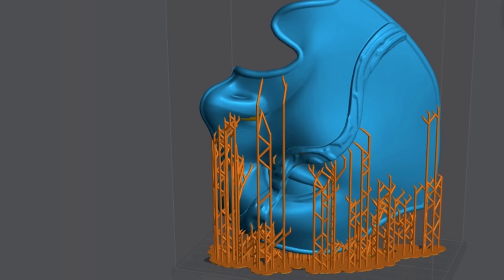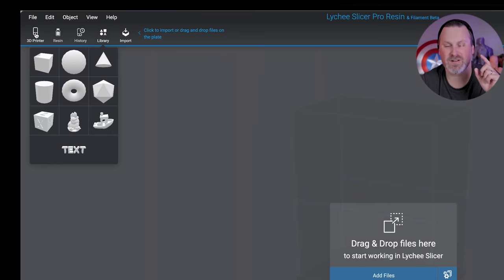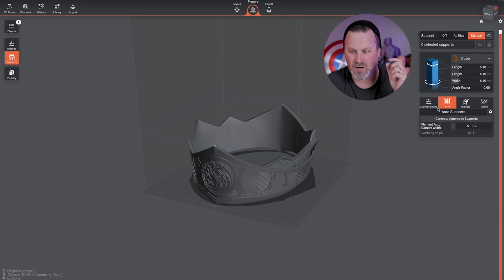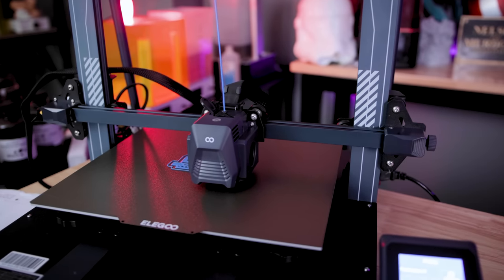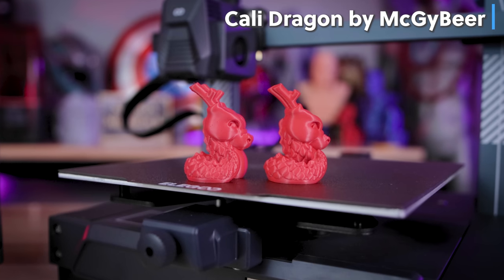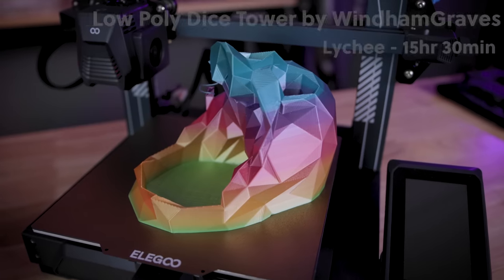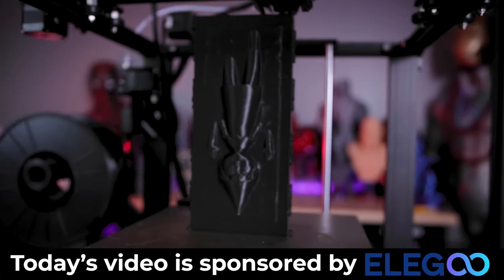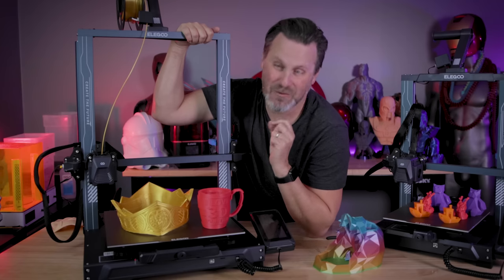I love these Supports! Lychee's new FDM 3D Printer Slicer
I have been playing around with Lychee's new FDM 3D Printer slicer and it might finally get me to stop using Simplify3D! The manual support management is AMAZING!

Files used in today's Video!
House of the Dragon Mask / Crown by Ceredir Cosplay